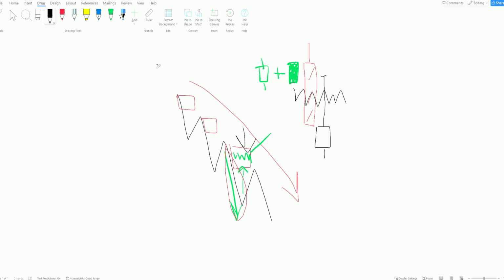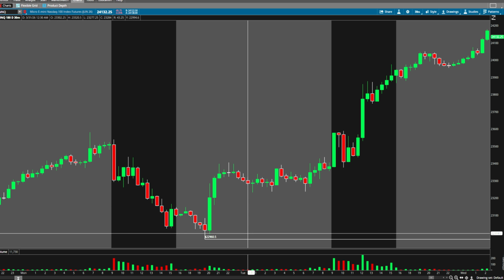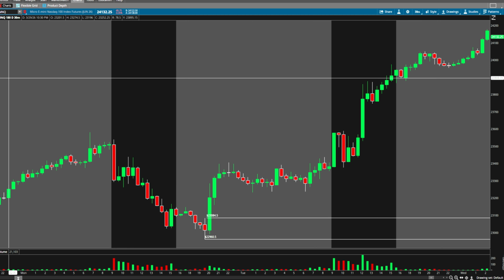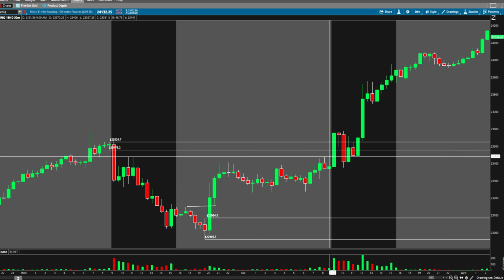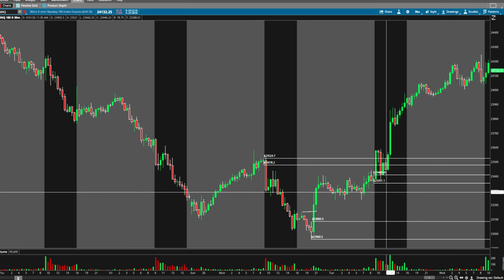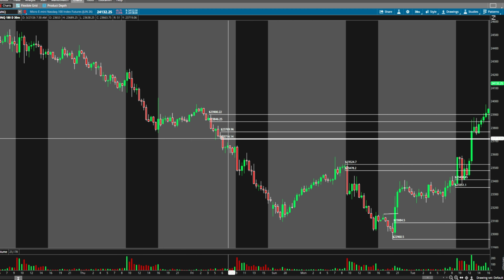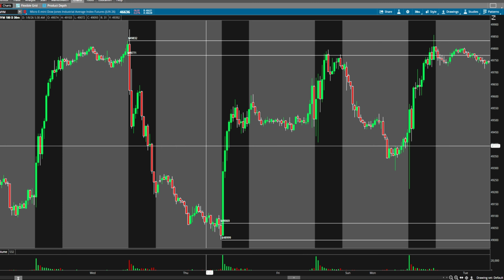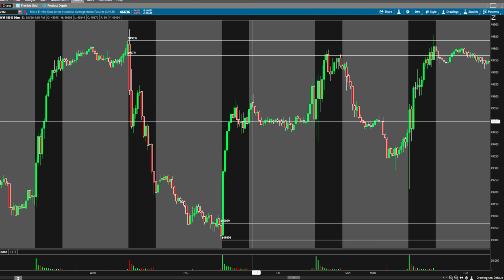Why Your Losing Money Trading And How to Fix it PERMANENTLY!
Ever get into a trade… only to get stopped out by a few pips or miss your target by cents?
The reason isn’t bad luck — it’s because most traders are taught the wrong way to take profits.
In this video, I break down how to use market structure, liquidity, and inefficiencies (fair value gaps) to properly identify where price is actually going — and where institutions are taking profits.

This is NOT about indicators or guessing. This is about understanding how the market really moves.
📊 What You’ll Learn:
Why traditional take profit methods (pivots, indicators) fail
How to identify efficient vs inefficient markets
What fair value gaps (FVGs) are and why price fills them
How to find high-probability take profit zones
How institutions use liquidity to move price
Where to enter AND exit trades with confidence
How to stop getting stopped out prematurely

💡 Key Concepts Covered:
Market Structure (Higher Highs / Lower Lows)
Break of Structure (BOS)
Inefficiencies = Liquidity Pools
Supply & Demand Zones
Price Delivery & Order Flow
📈 Real Chart Examples:

We walk through live chart breakdowns on:

MNQ (Nasdaq Micro Futures)
MYM (Dow Jones Micro Futures)

Showing exactly how price:

Moves between inefficiencies
Fills liquidity zones
Creates high-probability trade setups

⚠️ If You’re Struggling With:
Getting stopped out before price moves your way
Missing targets by a small margin
Relying on indicators that don’t work
Not knowing where to take profits

This video will completely change how you view the charts.

Trading is not about guessing — it’s about understanding where the money is and aligning yourself with it.

💬 Comment if you want more breakdowns on liquidity & market structure

📘 EDUCATION & BOOKS
Charting and Technical Analysis
Trade Mindfully
The Candlestick Course
👉 Favorite Investing Book: The Art and Science of Technical Analysis

📊 TOOLS I USE FOR STOCK ANALYSIS

📘 EDUCATION & BOOKS
Trade Mindfully
The Candlestick Course

where to take profits trading
why I get stopped out trading
fair value gap trading strategy
liquiditytrading explained
market structure trading strategy#
efficient vs inefficient markets
smart money concepts trading
how institutions trade forex
price action trading strategy
supply and demand trading zones
how to avoid stop loss hunting
futures trading strategy
mnq trading strategy
dow jones futures trading
order flow trading basics